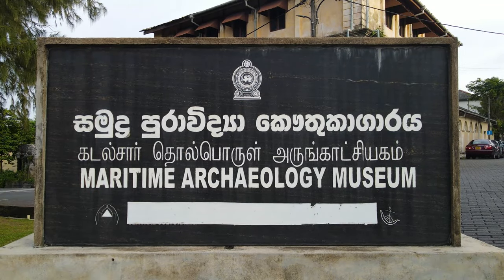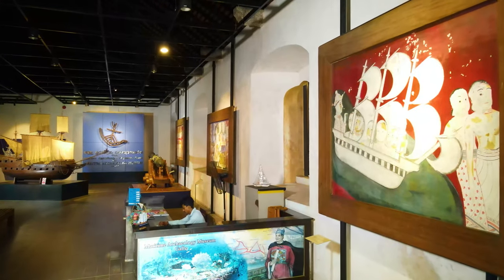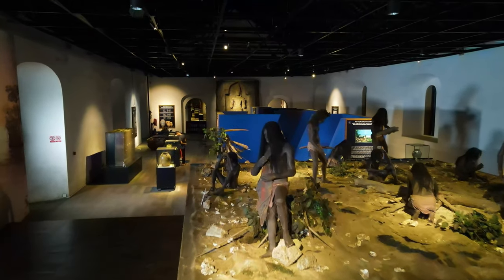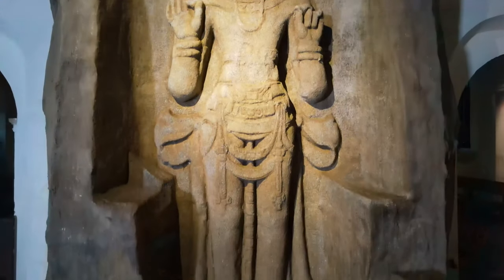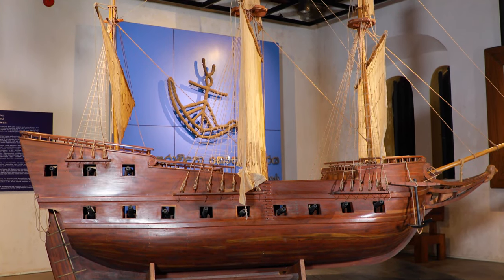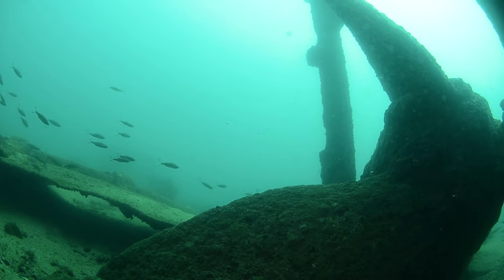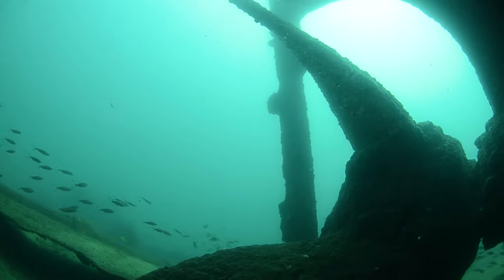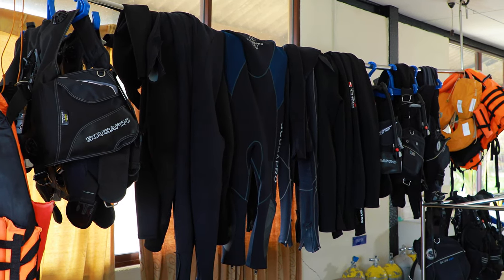Maritime Archaeology Museum